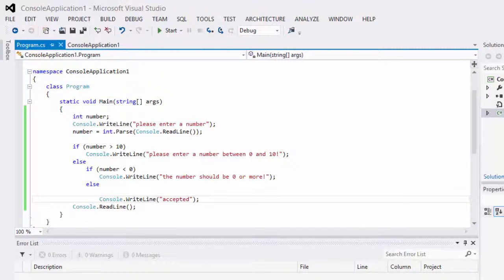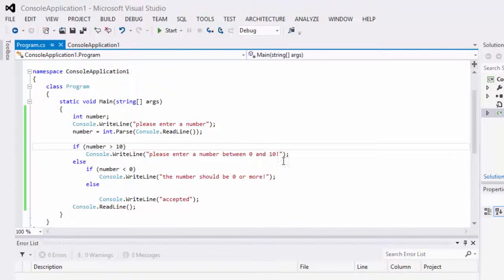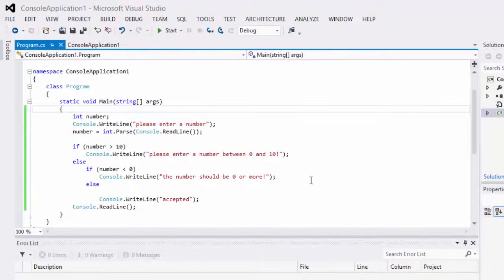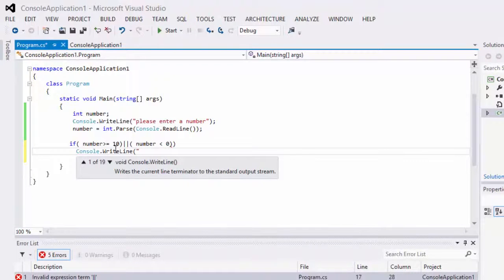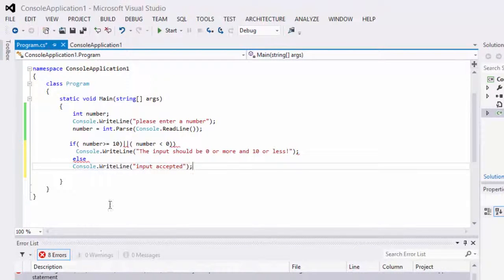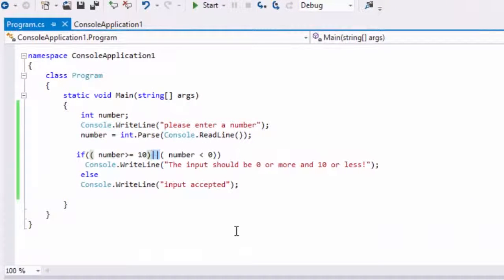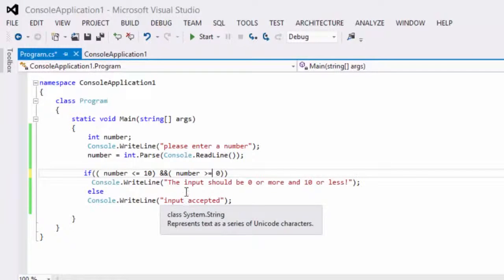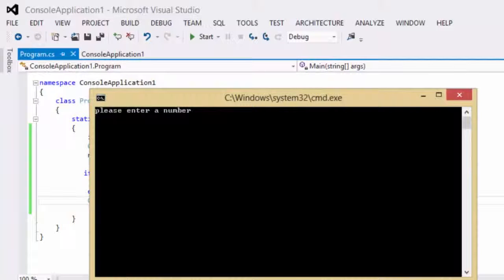C# Tutorial - If Statement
For Team Legacy !